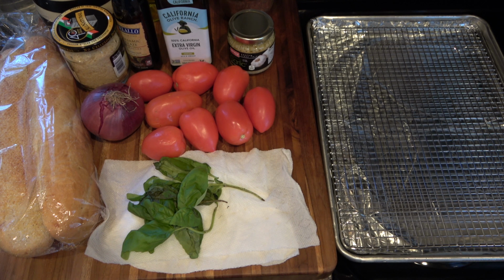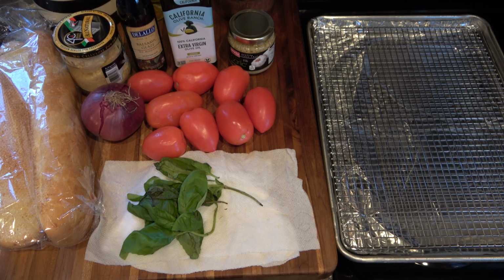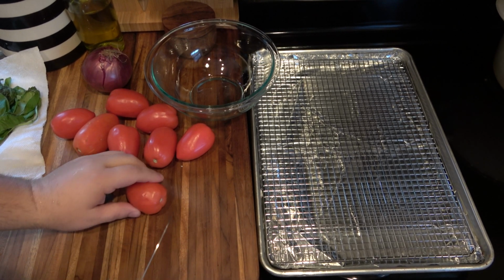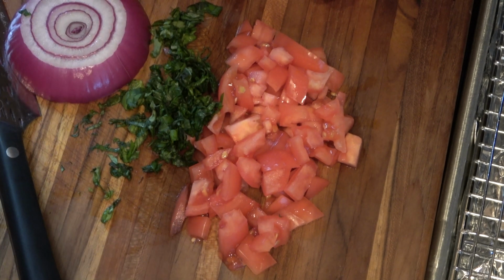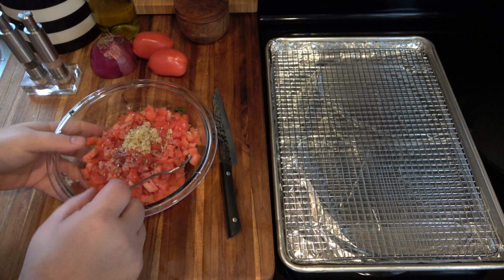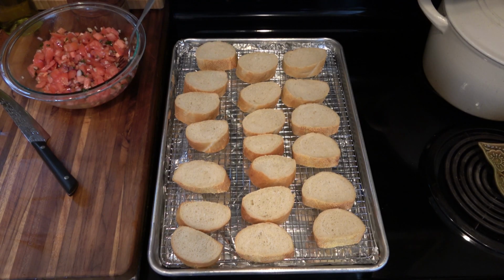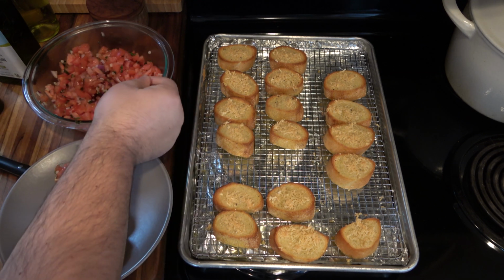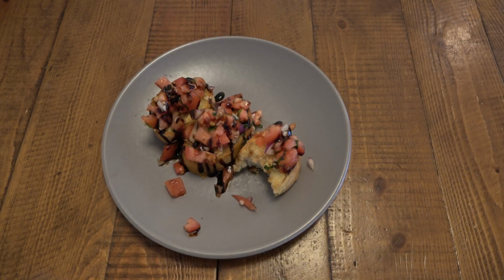How To Cook : Bruschetta (Popular & Delicious Italian Appetizer)